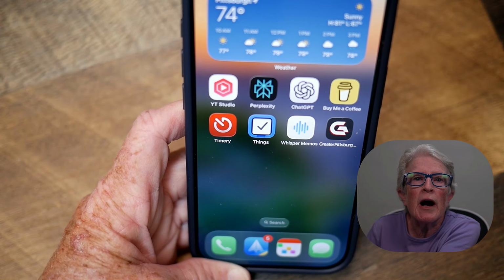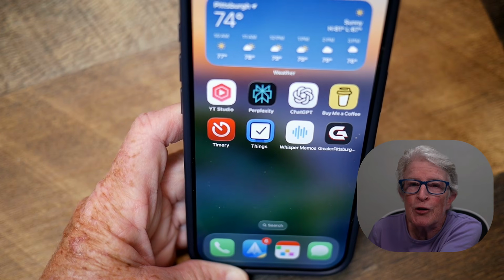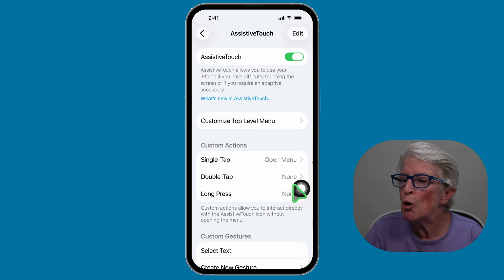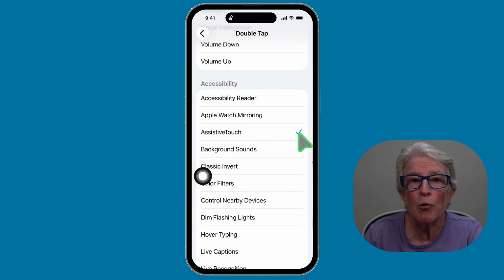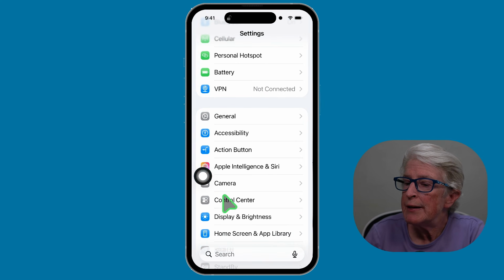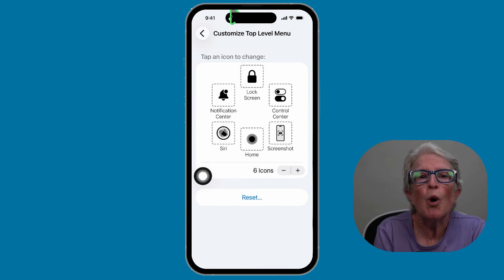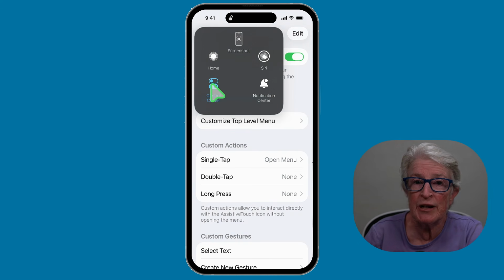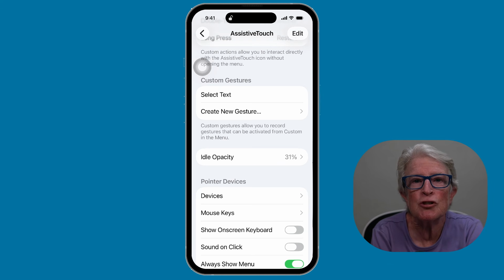The Hidden iPhone Button You're Not Using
🍎 The Hidden iPhone Button That Makes Everything Easier!

Did you know your iPhone has a hidden button that can open Control Center, activate Siri, take screenshots, lock your iPhone, and much more?

In this step-by-step tutorial, I'll show you how to set up and customize AssistiveTouch, one of the most useful hidden features on the iPhone. You'll also learn a clever trick that lets you make the button appear and disappear with a simple tap on the back of your iPhone!

Whether you're new to the iPhone or simply looking for easier ways to use it, this hidden feature can make everyday tasks simpler and more convenient.

🍎 In This Video You'll Learn:

✅ What AssistiveTouch is.
✅ How to turn it on.
✅ How to customize the hidden button.
✅ How to use Back Tap to show and hide it.
✅ How to use Siri and the Action Button with AssistiveTouch.
✅ Bonus tips to make your iPhone easier to use.

Chapters:
0:00 Intro
1:49 What is this Hidden Button
2:22 Turn on Assistive Touch
4:22 My Favorite Hidden Trick
6:07 More Easy Ways to Access
8:18 Customize Your Buttons
10:14 One Setting I really like
11:53 Bonus Tips
12:31 Why I think you'll like this

🍎 Join the iPhone & iPad Confidence Club!

Want even more Apple tips and personalized help?

Join the iPhone & iPad Confidence Club for:
⭐ Members-only videos.
⭐ Printable PDF guides.
⭐ Early access to YouTube videos.
⭐ Monthly Live Q&A sessions.
⭐ A welcoming community of Apple users.

I'd love to have you as part of our community!

If you're looking for easy-to-follow iPhone and iPad tutorials designed with older adults and beginners in mind, you've come to the right place!

🍎 Want More Help With Your iPhone and iPad?

Get my FREE Unlock Your iPhone’s Hidden Button Guide and join thousands of subscribers learning how to use their Apple devices with confidence.

Looking for even more step-by-step help?

Inside the iPhone & iPad Confidence Club, you’ll get:

✓ Weekly PDF guides
✓ Early access to new videos
✓ Members-only tutorials
✓ A growing library of iPhone and iPad resources

My mission is simple: Help you use your iPhone and iPad with confidence—one tip at a time.